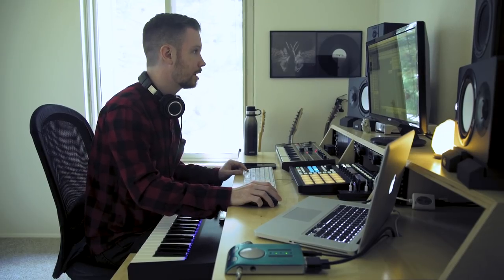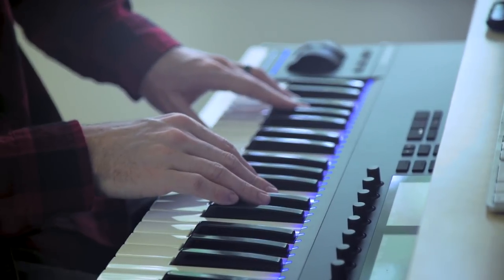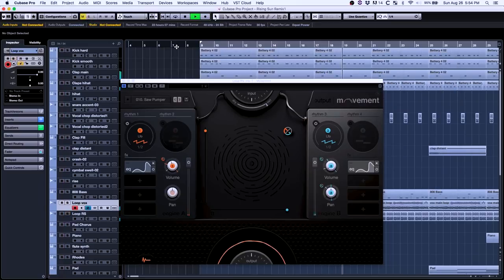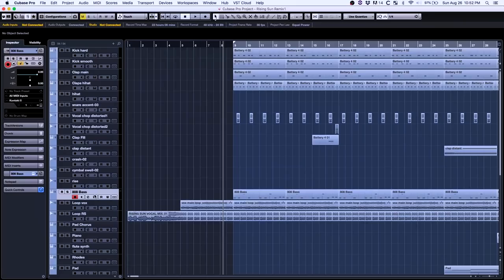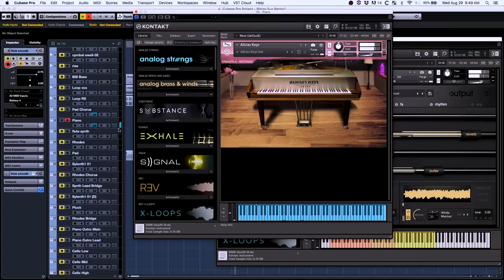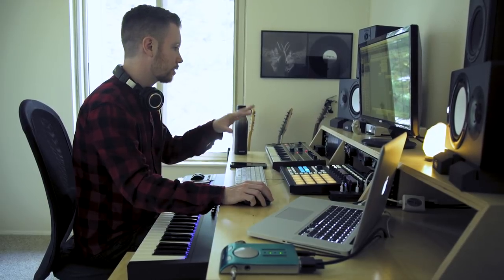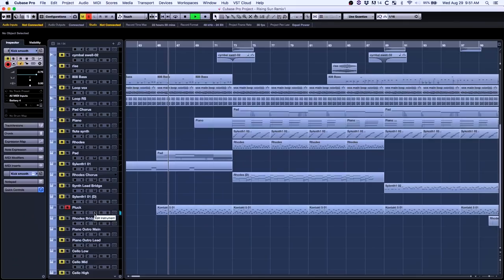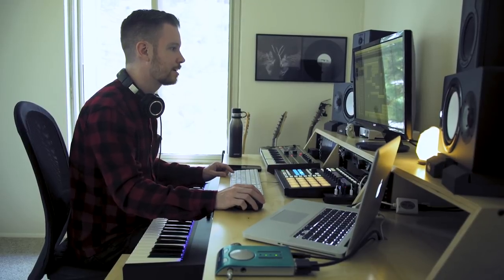White Moth Black Butterfly - The Making of “Rising Sun (WMBB Remix)” with Randy Slaugh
New album from WMBB's Daniel Tompkins. Listen now
Randy Slaugh shows us his songwriting and production flow on the White Moth Black Butterfly 'Rising Sun (WMBB Remix)'

Get your notepad ready because Randy delivers some serious knowledge and techniques as he uses Cubase, Native Instruments' Kontakt, Output's Arcade and plenty more.

Directed & edited by Randy Slaugh
Filmed by Tyler Lemmon
Colour graded & mixed by Austin Bentley

The new expanded edition of the acclaimed 'Atone' features a new WMBB remix of "Rising Sun" and reworks from percussive guitarists Jon Gomm and Pat Cunningham

Bonus Tracks:
1. Rising Sun (WMBB Remix)
2. An Ocean Away (Acoustic feat. Pat Cunningham)
3. Rising Sun (Acoustic feat. Pat Cunningham)
4. Tempest (Jon Gomm Rework)

Jon Gomm, perhaps best known for his live performances of tracks such as "Passionflower" and a cover of Chaka Khan's "Ain't Nobody", arranges White Moth Black Butterfly's "Tempest" alongside his own unmistakable sound for a more intimate version of the song.